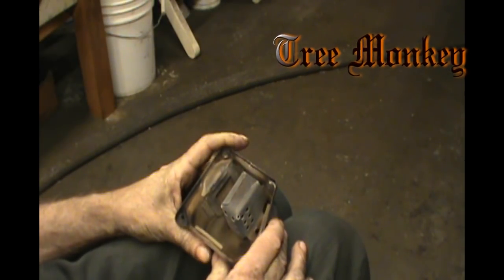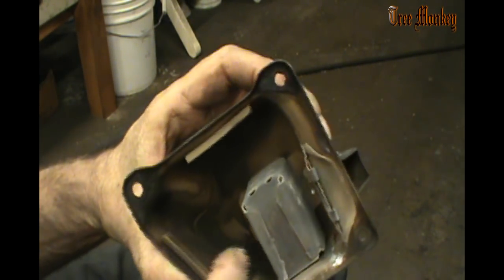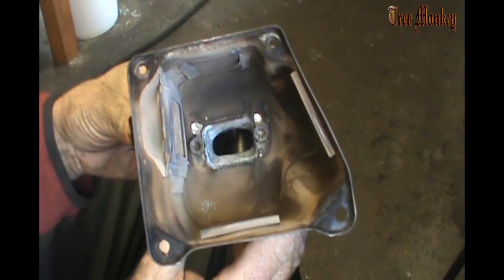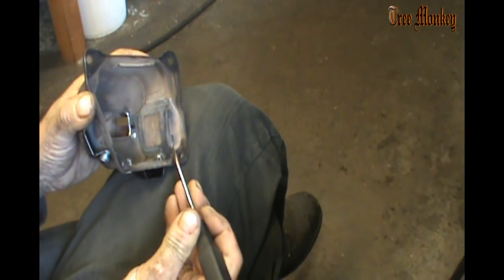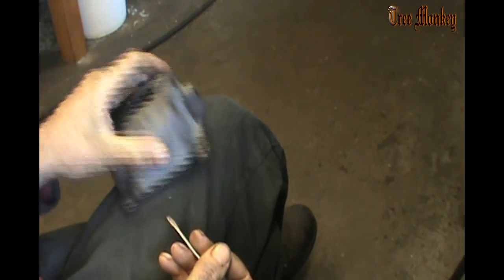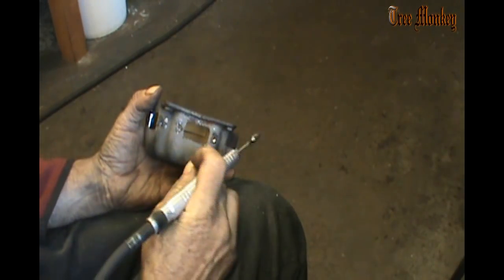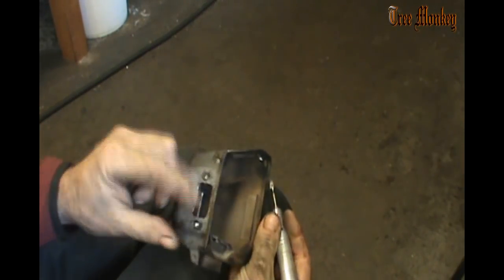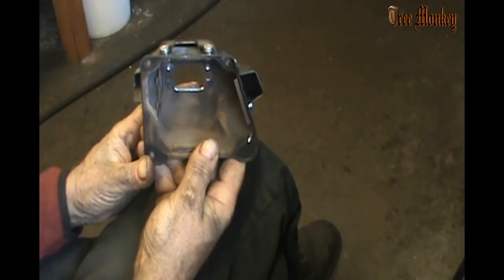porting video series part 9, muffler